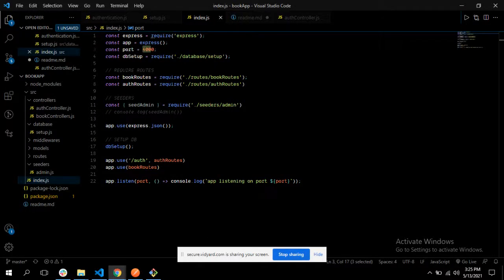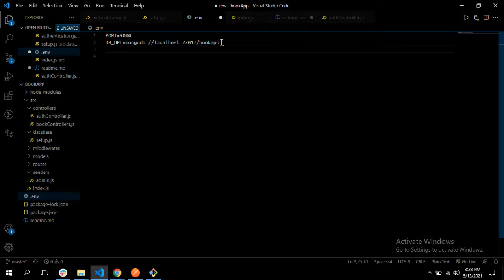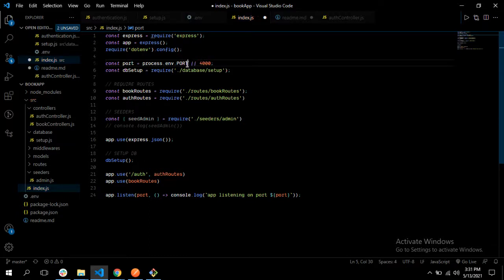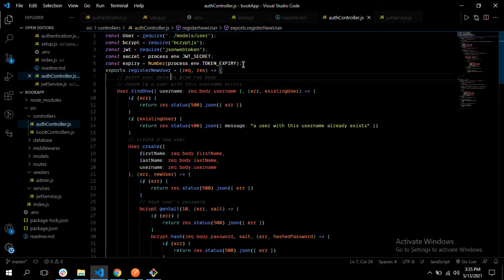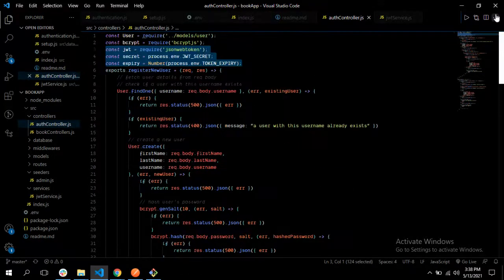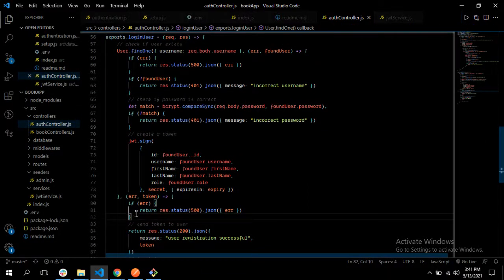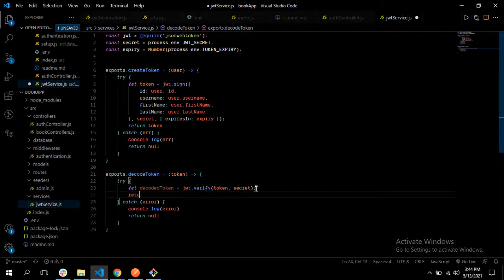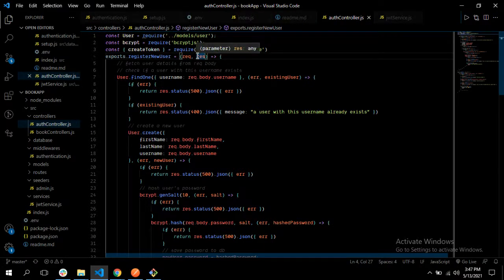Node JS - Bookstore App - Clean up